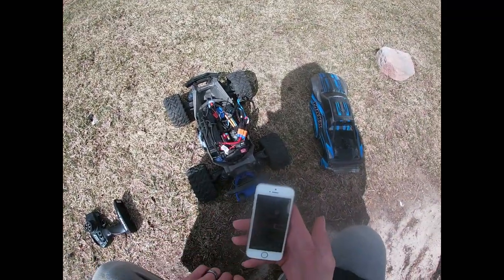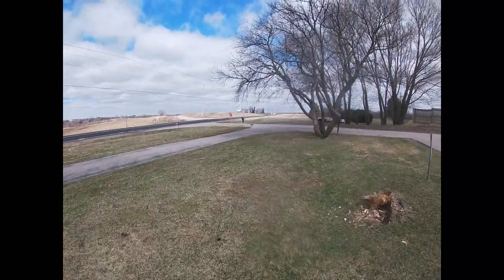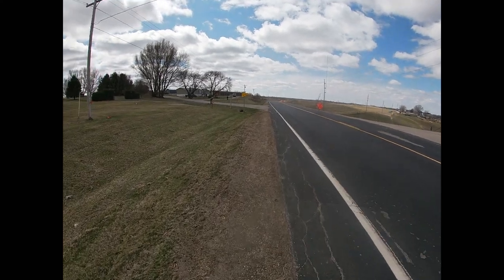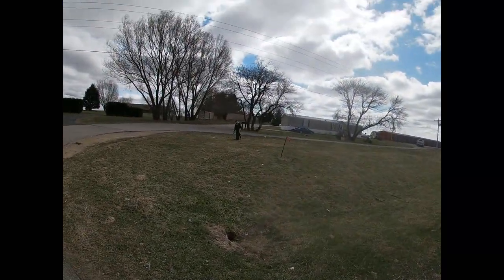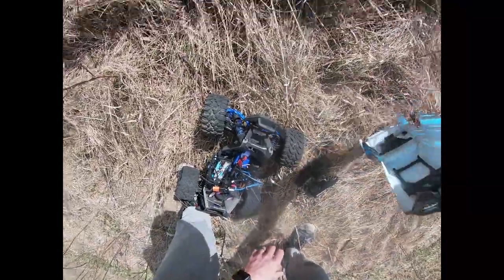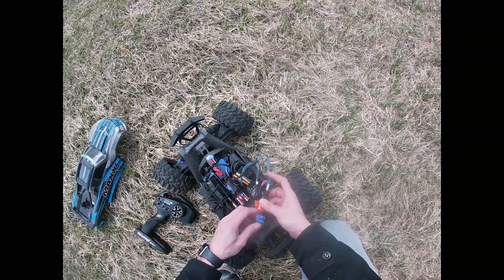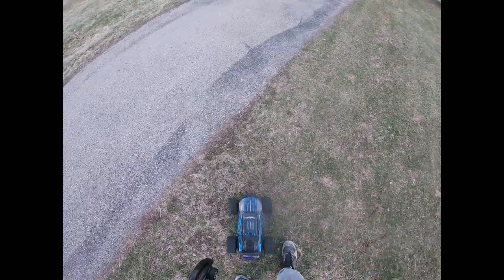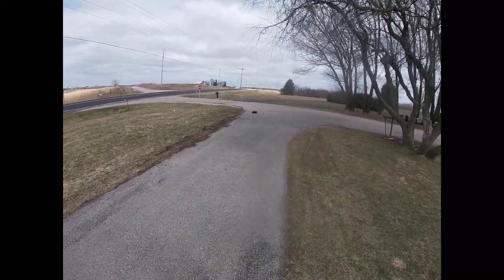TRAXXA MAXX 6S SPEED TEST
UH OH WHAT HAPPENED!